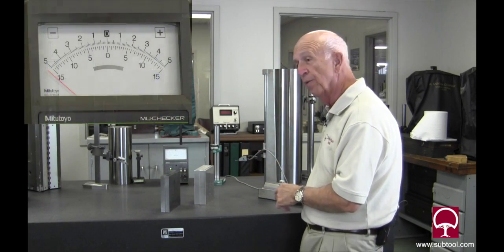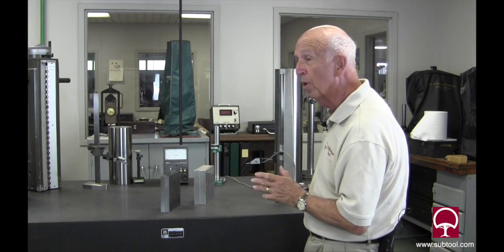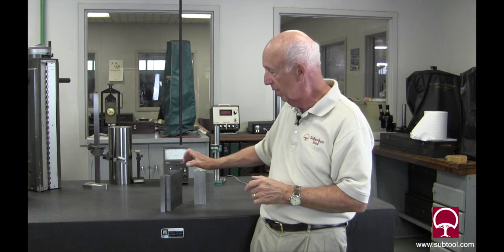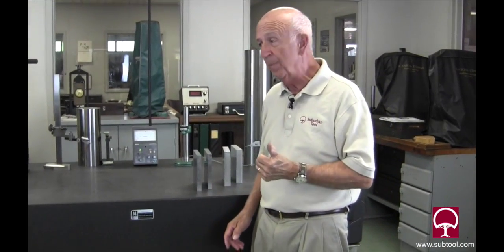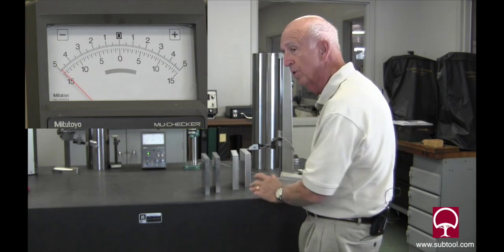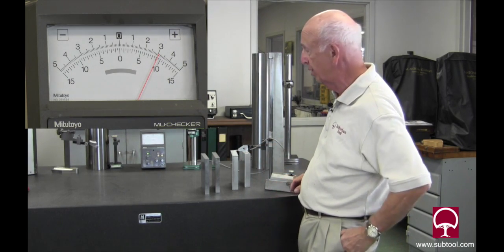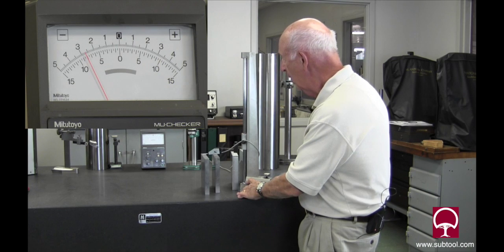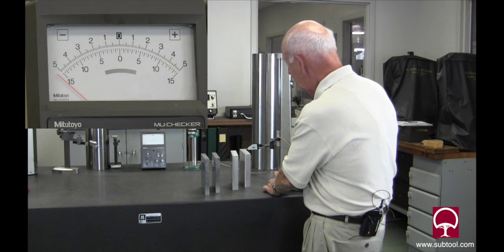Why does temperature matter when checking dissimilar materials?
Steel and aluminum do not expand at the same rate. Take a look and see what happens when we add heat and measure them.